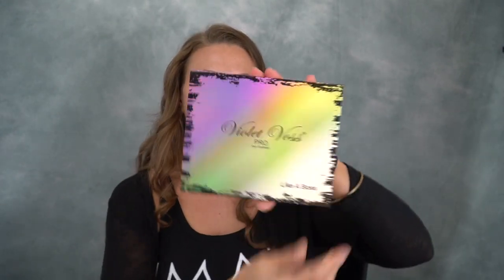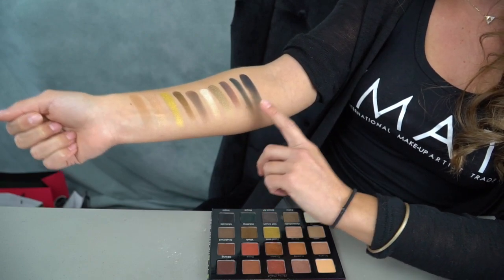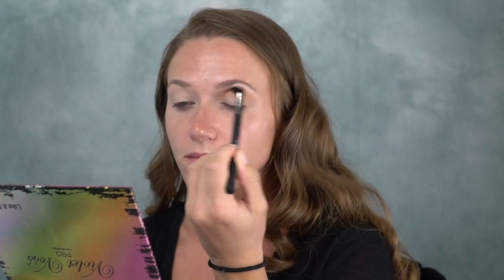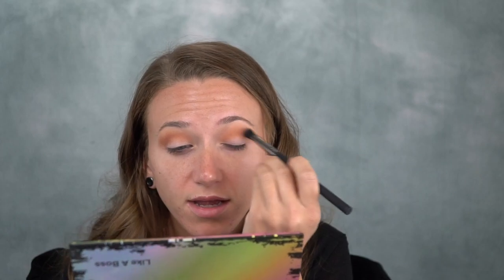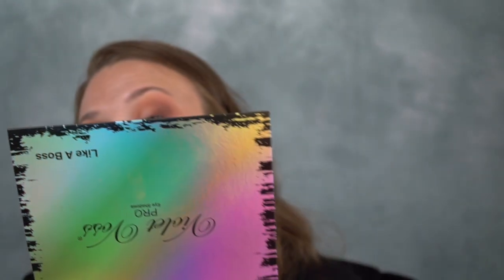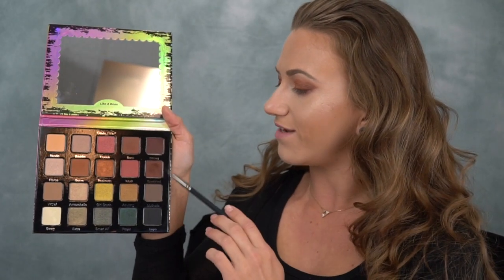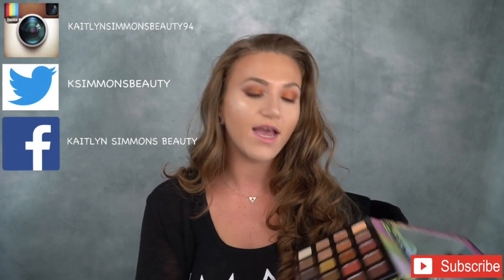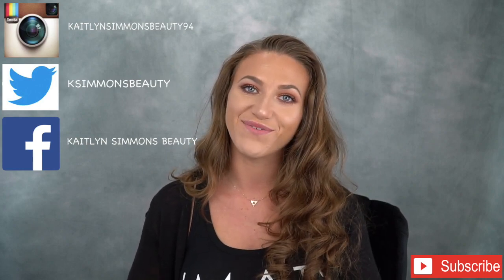Bronze eye tutorial!! Like a Boss palette || Kaitlyn Simmons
Heyy everyone! In this video I test out some new brushes and the Violet Voss Like a Boss palette to create this bronze eye look! I hope you enjoy! S U B S C R I B E ---keep reading---

Poppy Apperal code - - kaitlynsimm10